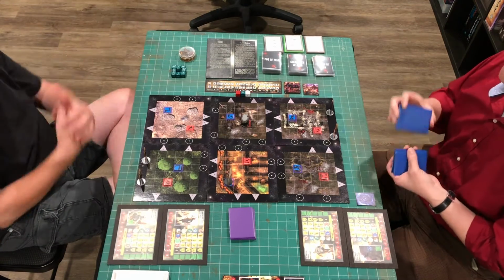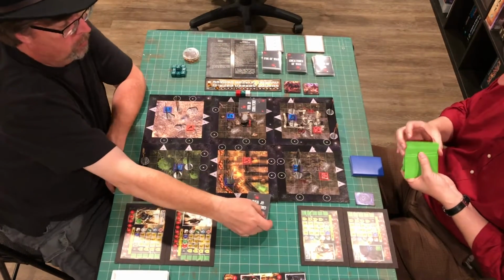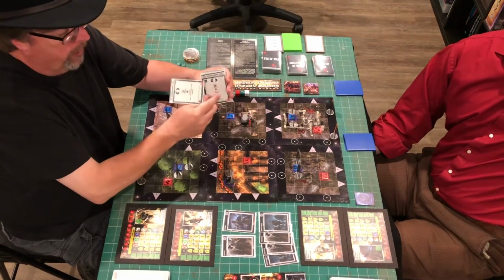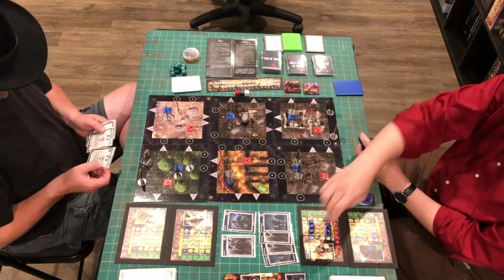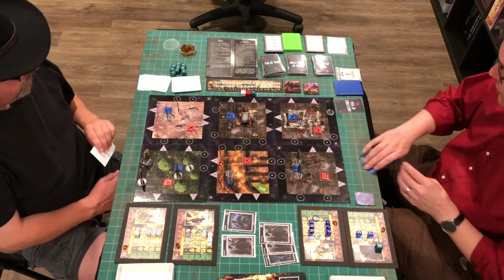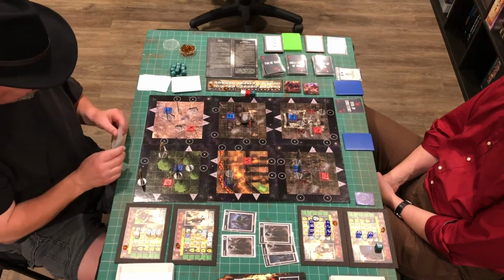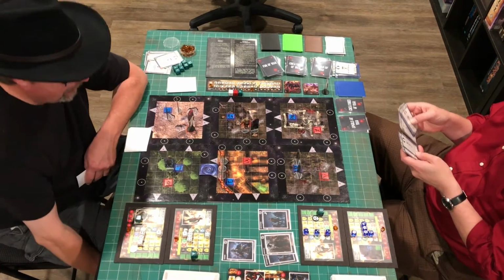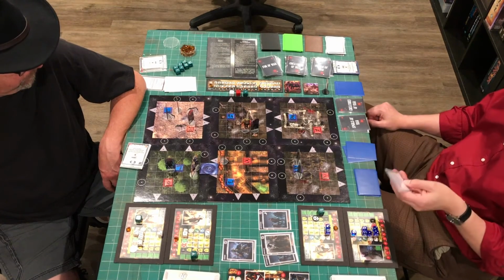Desolate Front Playtest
A 2 player playtest of the board game rules.